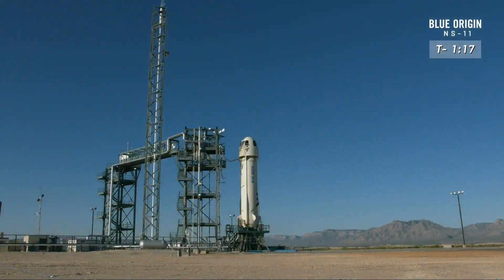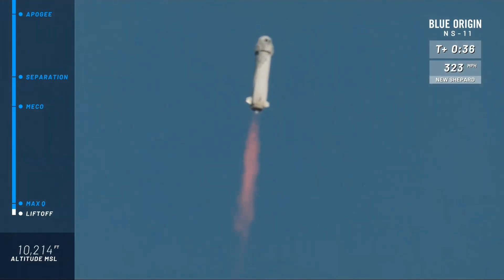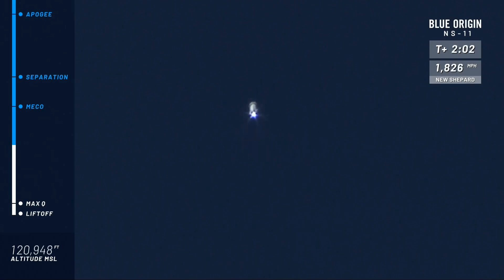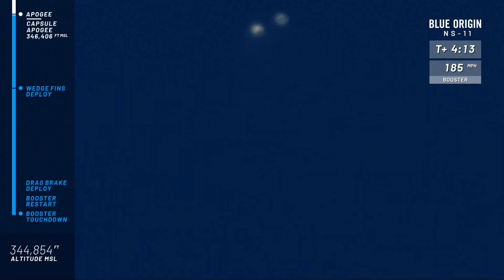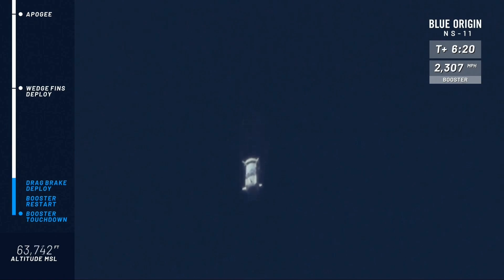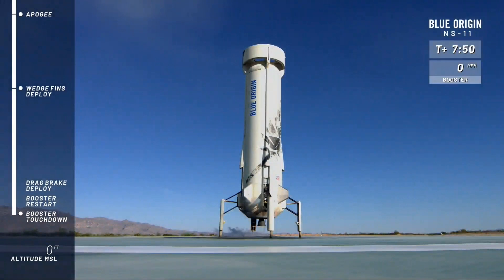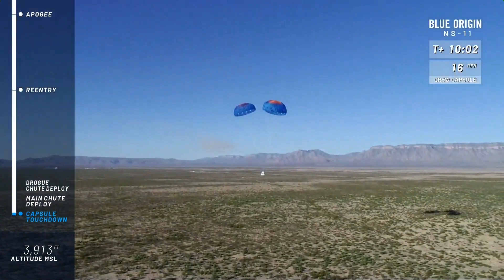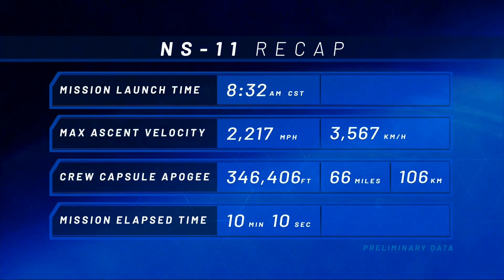Blue Origin New Shepard self-landing rocket launch with 38 research payloads (5/2/2019)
Launch site: Blue Origin West Texas Suborbital Launch Site
Destination: Suborbital flight and self-landing
This was the 11th New Shepard mission. It carried 38 microgravity research payloads to space.

New Shepard specs
New Shepard is the world's first rocket to land propulsively after having been to space (past the Karman Line). They beat SpaceX's Falcon 9 by 1 month, back in 2015.
Height: 18 m (59 ft)
Diameter: 7 m (23.9 ft)
Type: Suborbital (straight up, straight down)
Max altitude: 389,846 feet (73.8 mi; 119 km)
Stages: 1
Engines: 1x Blue Origin BE-3
Thrust: 490 kN (110,000 lbf)
Burn time: 110 seconds
Fuel: LH2 / LOX (liquid hydrogen / liquid oxygen)

🌎 Come hang out in our 24/7 Satellite Time Lapse music stream, featuring gorgeous views of Earth from geostationary orbit, plus live cat and turtle cams!